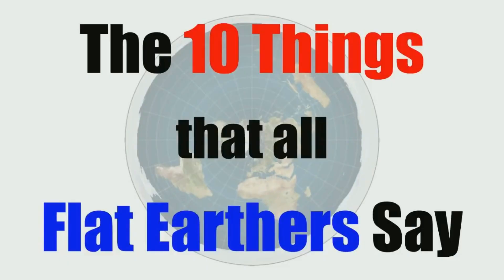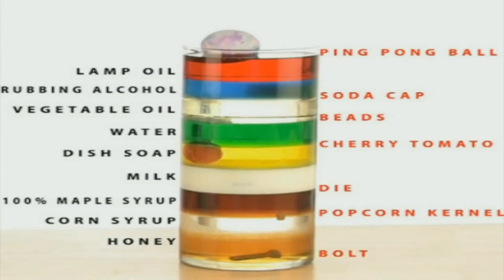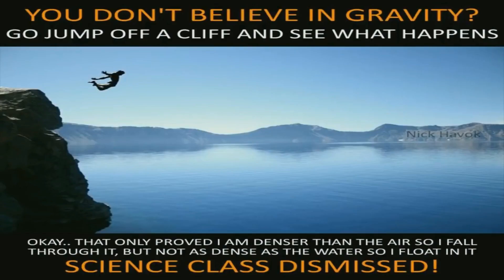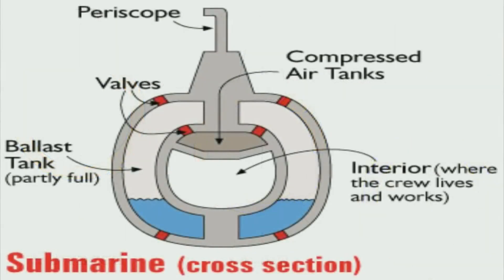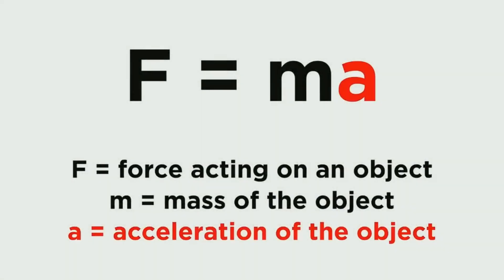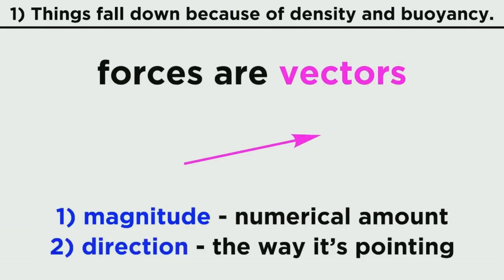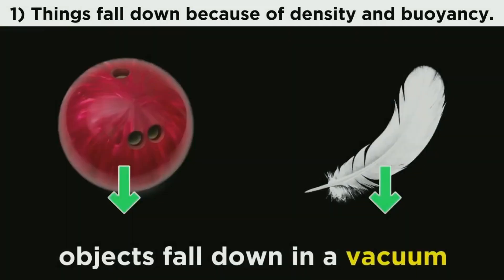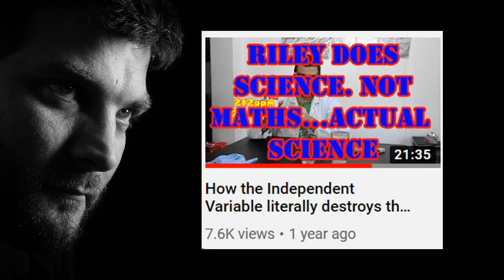Hallelujah! Relative Density did what Newton/Einstein failed to do!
Feel free to reup, share and do what you want with...